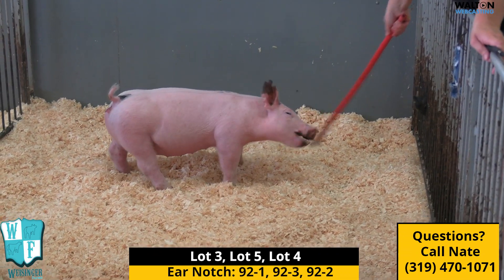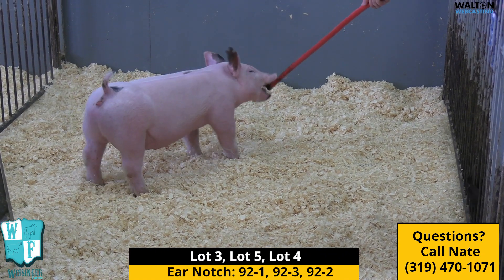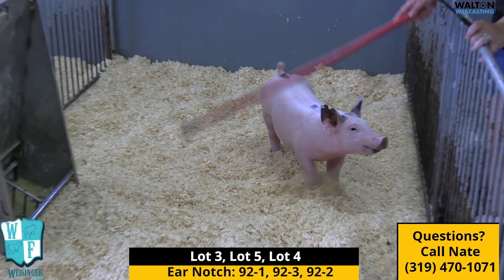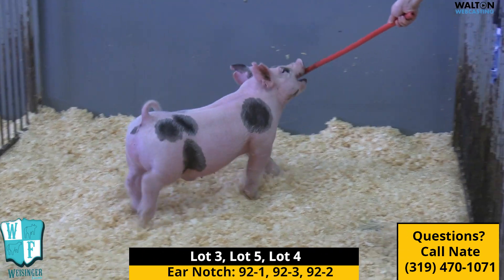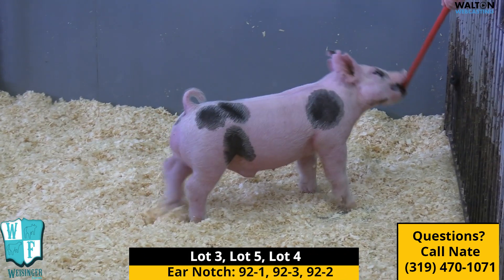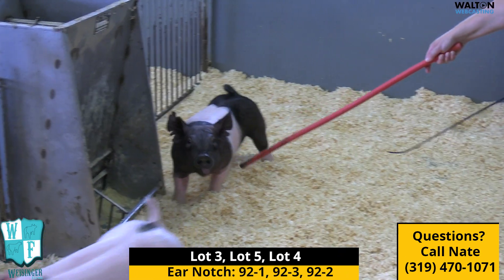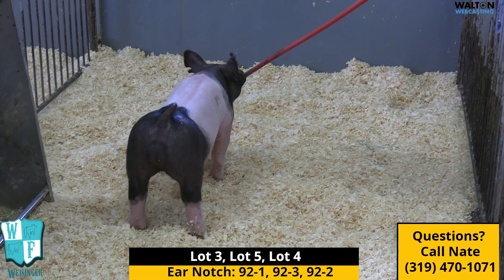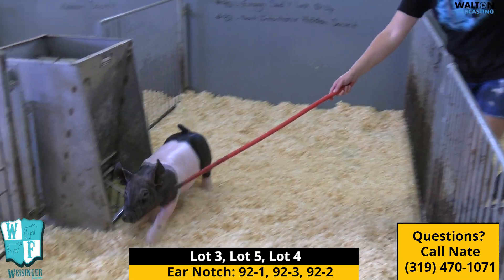Weisinger Farms | Lots 3, 5 and 4 | July 28th Sale